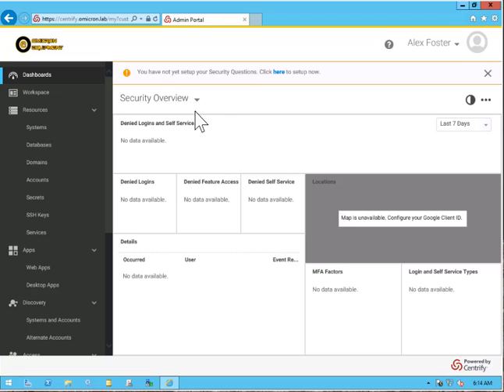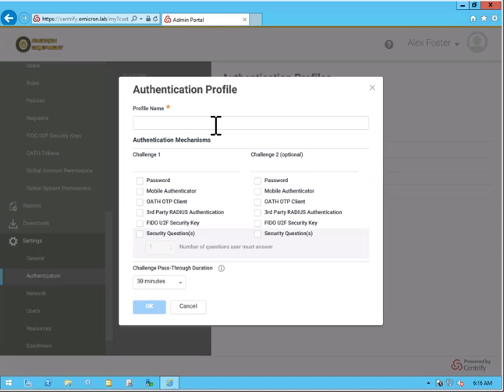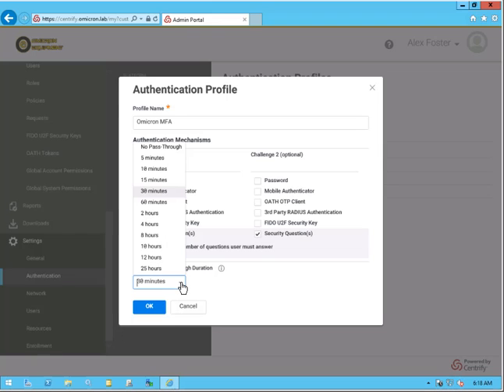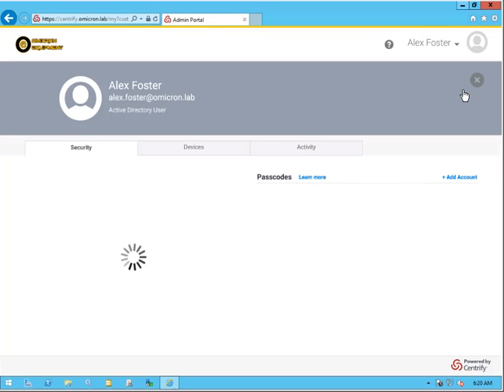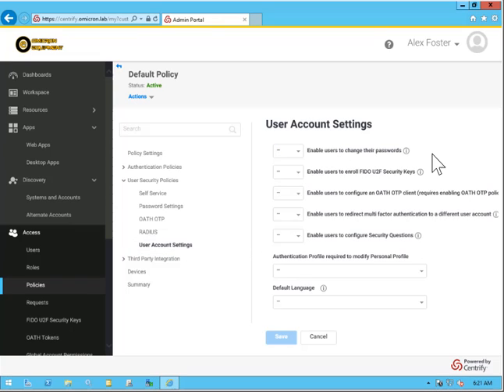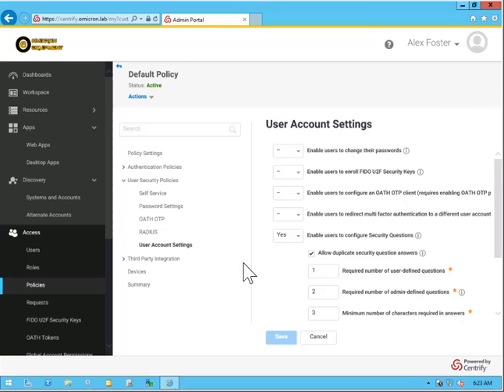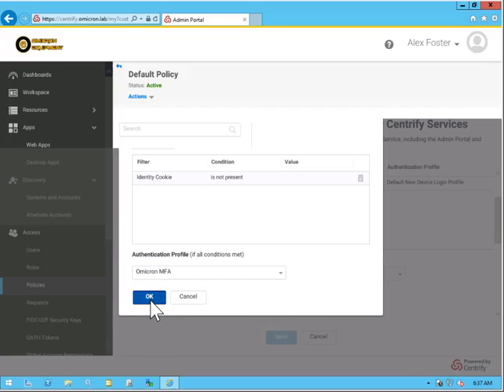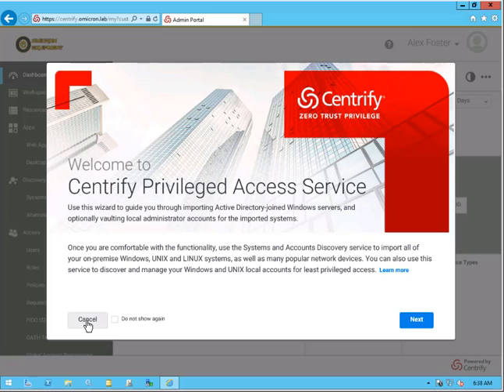Configuring Authentication Profiles for Multifactor Authentication